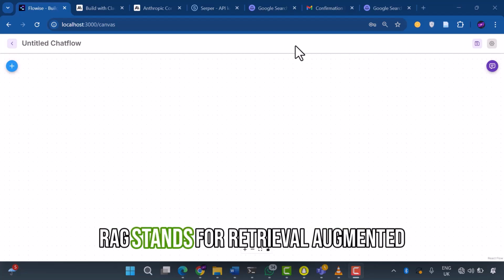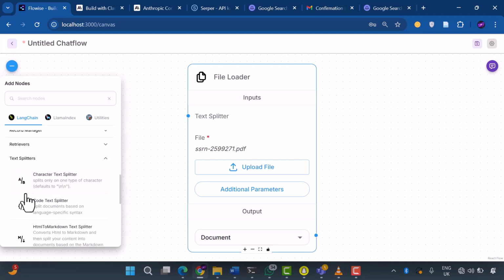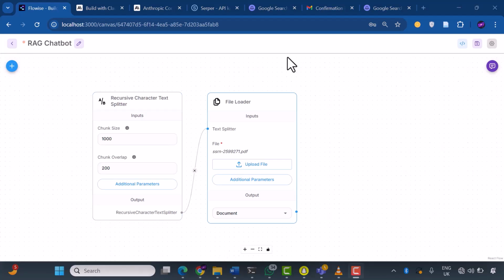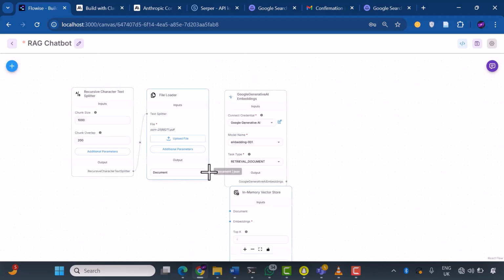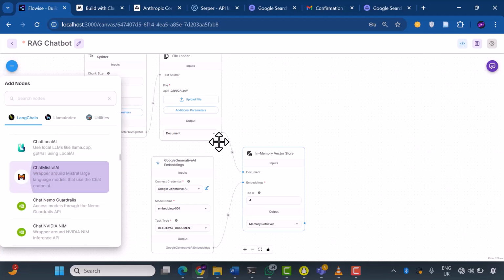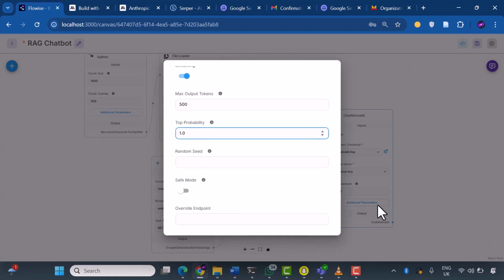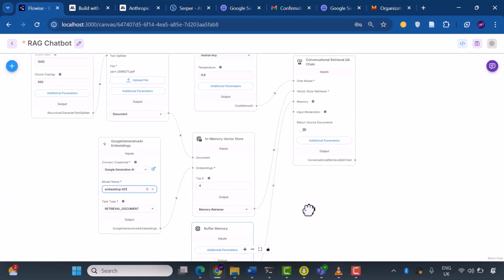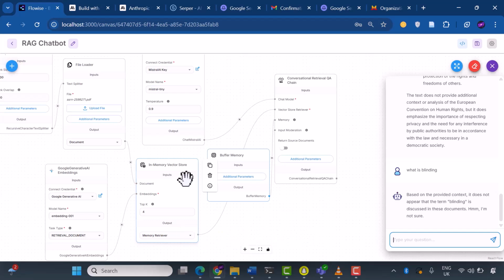How to build a RAG chatbot with Flowise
How to Build Your Own RAG Chatbot from Scratch with Flowise AI
Full Tutorial (Step-by-Step)

Welcome to this step-by-step Flowise AI tutorial, where you'll learn how to build a powerful RAG (Retrieval Augmented Generation) chatbot—without writing a single line of code!

Whether you're into AI, NLP, or just want to build an intelligent chatbot that can read, understand, and answer questions about your documents, this tutorial is made for you!

👉 In this video, you'll learn how to:

Upload and process files (PDFs, Word, TXT, etc.)
Split text intelligently using Recursive Text Splitter
Convert text into semantic embeddings using Google Generative AI
Store and search information with In-Memory Vector Stores
Use ChatMistral AI for smart, human-like responses
Build a complete Conversational Retrieval QA Chain
Maintain conversation memory with Buffer Memory
Test your chatbot live with smart queries!

🎯 Use cases? Think: research assistants, internal knowledge bases, customer support bots, and more!

💬 Ask it anything from your docs and watch it respond with context-aware, accurate answers—even letting you know if the answer doesn’t exist. That’s next-level AI.